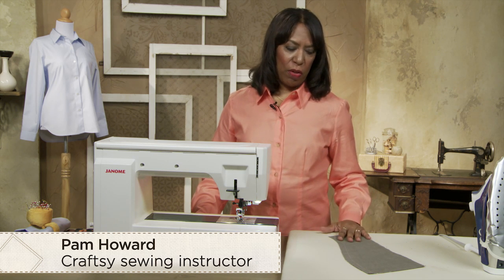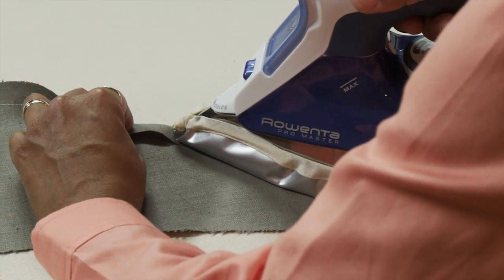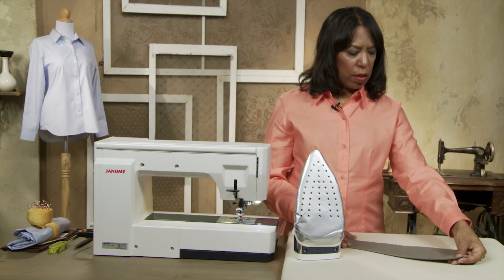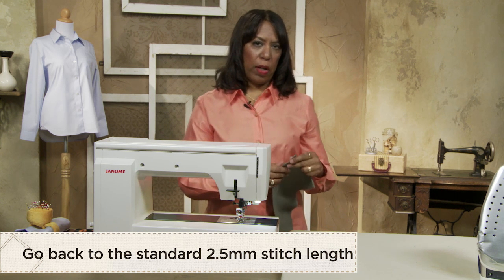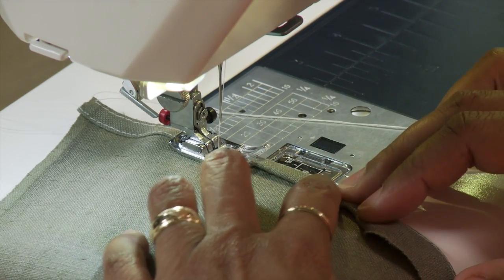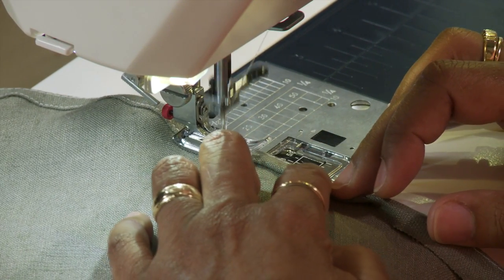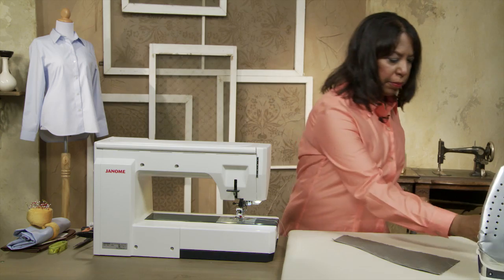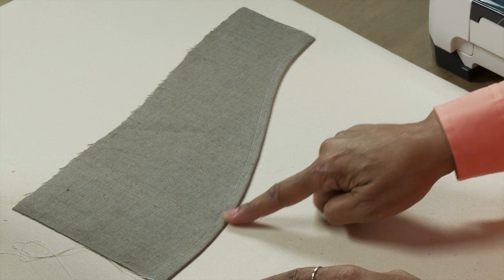How To Make a Perfect Shirt Tail Hem with Pam Howard from The Classic Tailored Shirt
to find out more about Pam Howard's online class, The Classic Tailored Shirt on Craftsy!

Follow Craftsy Around the Web!

About The Classic Tailored Shirt:
Ready to sew like a pro? With the help of expert shirtmaker Pam Howard, you can learn step-by-step the secrets of creating a crisp, tailored shirt. Drawing on her lifetime of experience as a tailor and a teacher, Pam offers patient and thorough lessons that walk you through the process from pattern layout to the final press. Her innovative techniques include speed tailor's tacks, finger-felling (no special sewing machine foot required) and a tidy double yoke you can sew by machine.

While this class is intended for intermediate sewists, even beginners will come away with a better understanding of the craft and a project to work toward. And Craftsy's lifetime access means the class will still be waiting for you when you're ready.

Turn your fabric into a flawlessly finished wardrobe staple and add finess to your skills. Enroll in The Classic Tailored Shirt today!

About Pam Howard:
"I love making Classic Tailored clothing!" Pam Howard, owner of Pamela's Closet, Inc. teaches intermediate to advanced clothing construction, and has a B. S. in Textiles & Clothing. Her specialties are precision sewing, tailoring, and couture techniques. Pam has been sewing since she was 14 years old, originally taught by two neighbors in her hometown in Virginia. She is a member of the American Sewing Guild (Atlanta Chapter), and has taught at five National ASG Conventions. She has also taught with The Original Sewing and Quilt Expos in Atlanta, GA, Chantilly, VA, Overland Park, KS, Chicago, IL, and Minneapolis, MN. In 2005 Pam launched her own sewing retreats: Tailoring Boot Camp. They are held at the Historic Oak Grove Plantation Bed and Breakfast in Newnan, GA. In addition to teaching, she tests patterns for the Threads magazine Pattern Review column along with many other talented sewists, has published several articles with Threads magazine, and was a guest on DIY's show Sew Much More, hosted by Susan Khalje. Pam enjoys helping sewists take their garment construction skills to a higher level, and loves the possibility of what a piece of fabric can become!